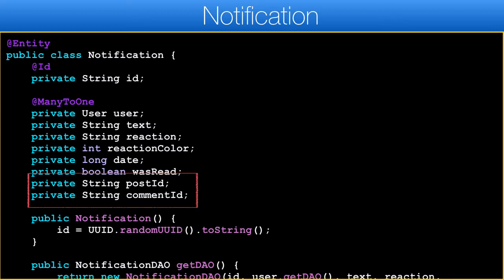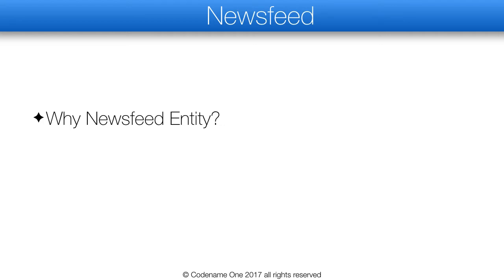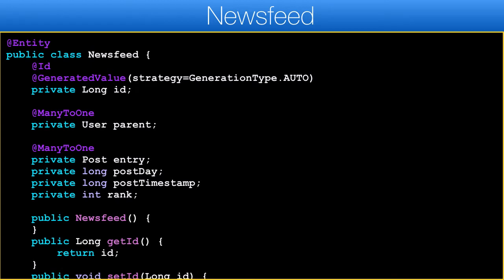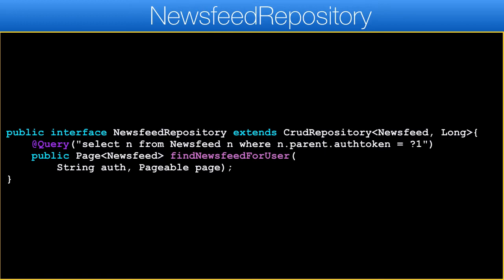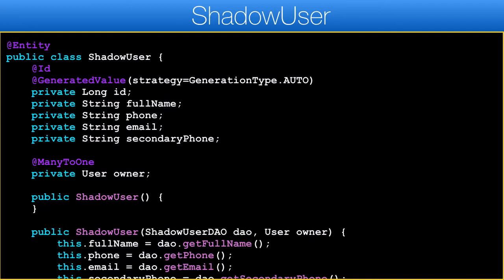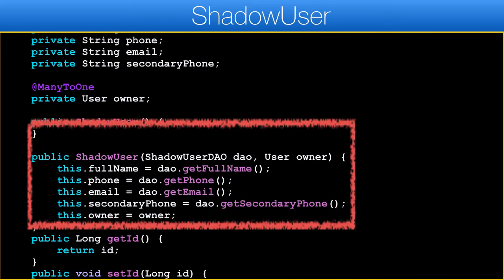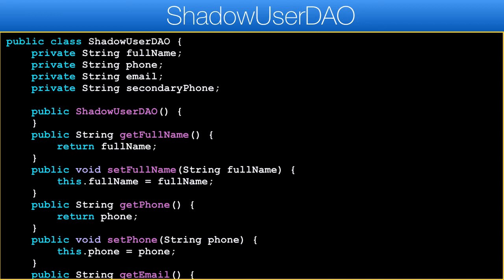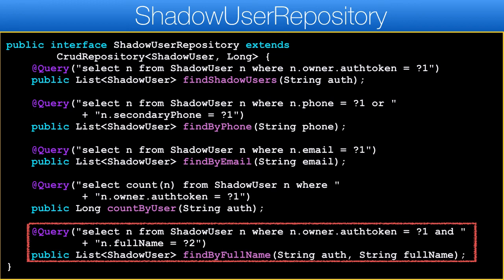Creating a Facebook Clone Part XX